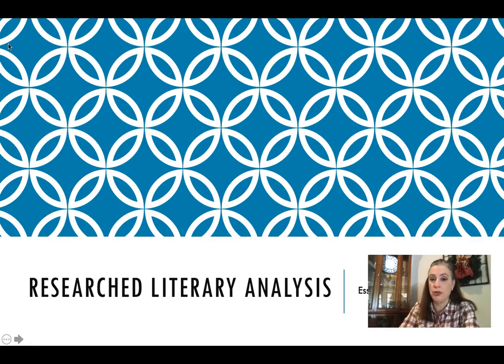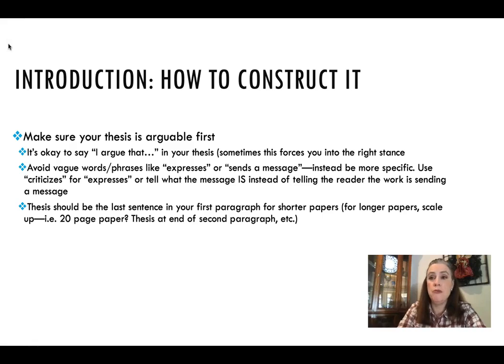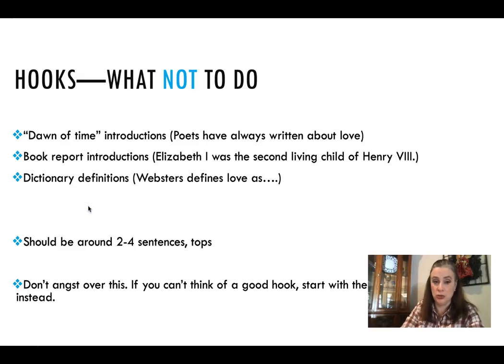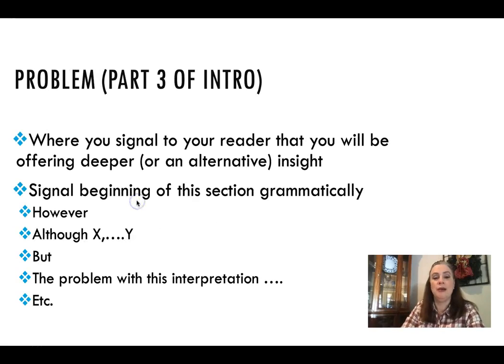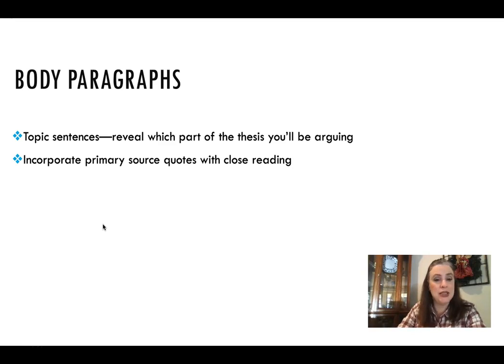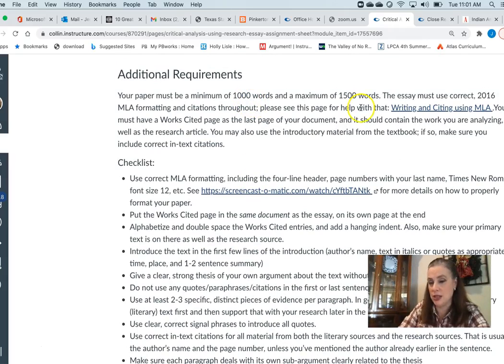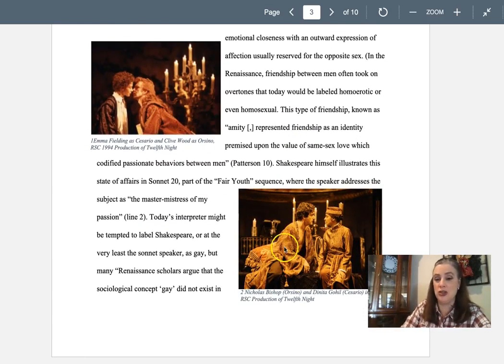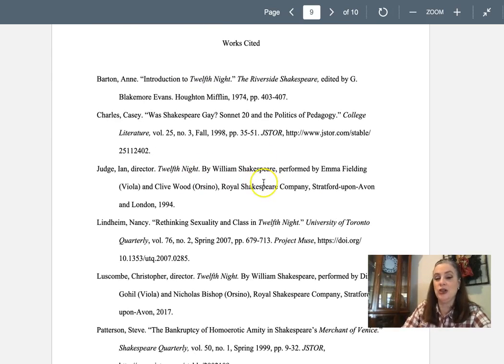Literary Analysis Essay Tips and Instructions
World Lit 1